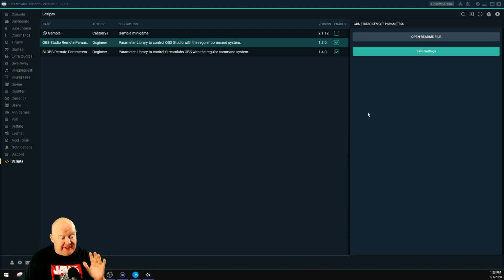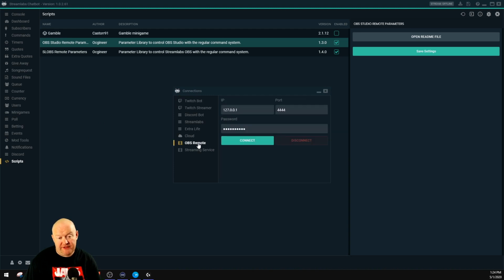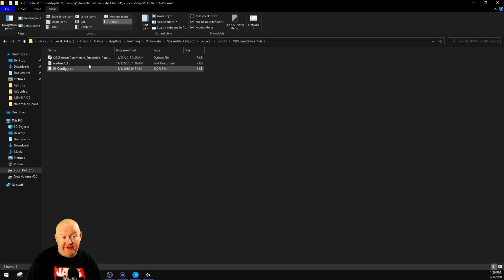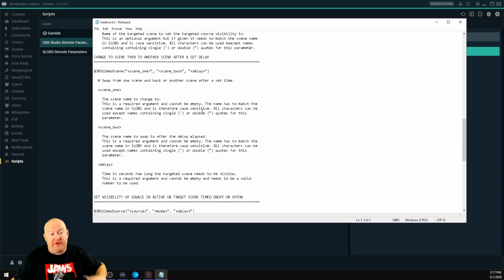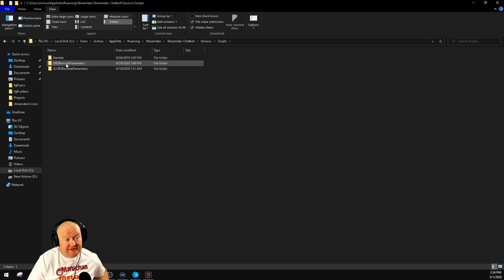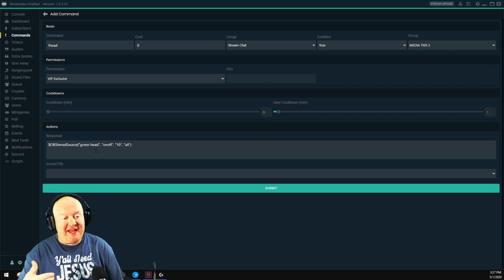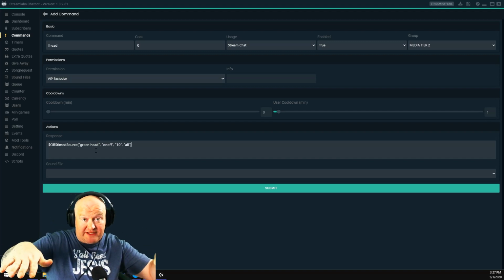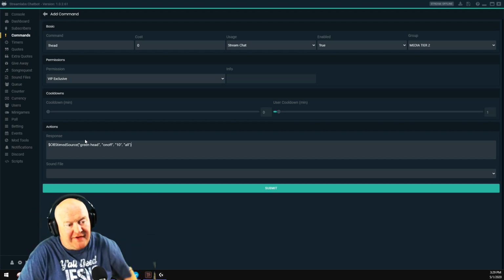How to Get More Subs on Twitch in 2020 Pt 2 | Stream like a PRO | Streamlabs Streamelements Turorial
SLobs COMMAND , replace the word source and scene
$SLOBSsourceT("source", "onoff", "10", "scene")

OBS COMMAND , replace the word source and scene
$OBStimedSource("source", "onoff", "10", "scene")

I stream on Twitch.tv/fatguyfuntime every

Monday 9pm
Wednesday 9pm
Friday 9pm
Saturday 10pm